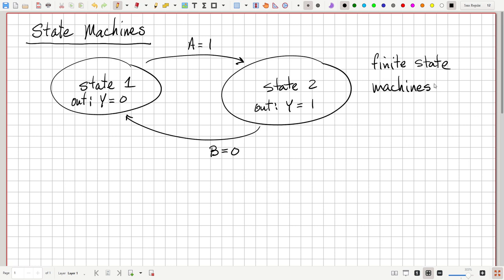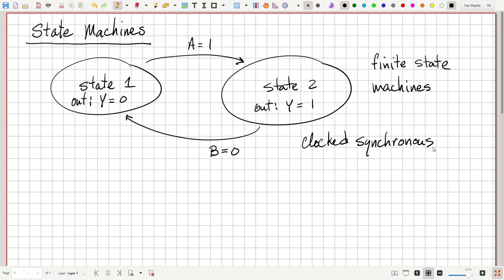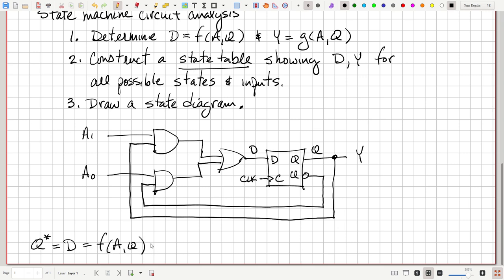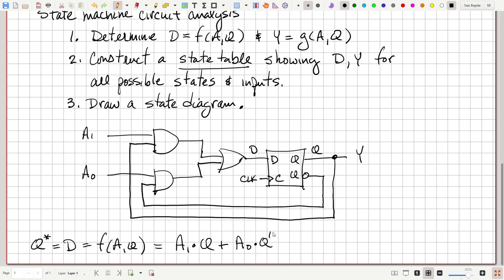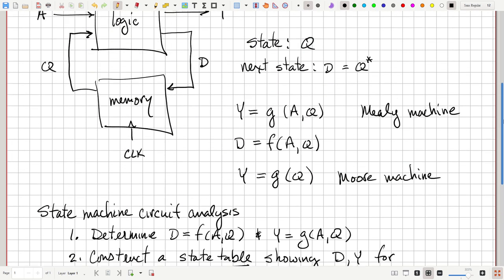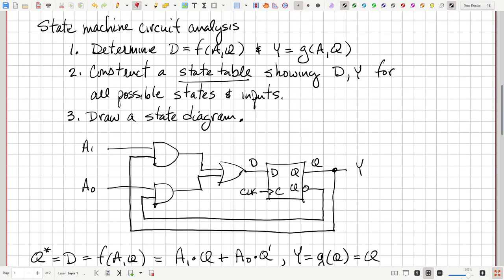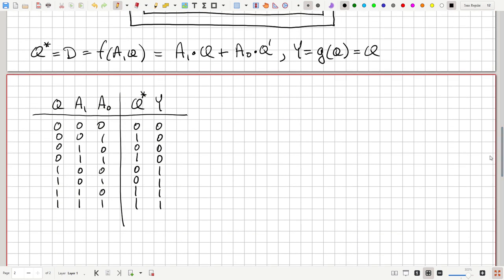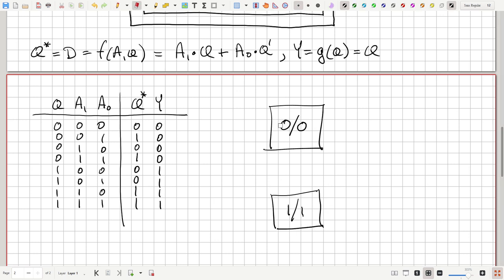LC Lecture 14 State Machines